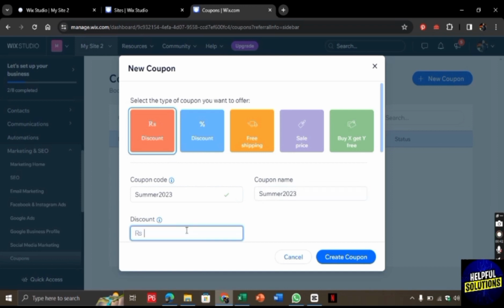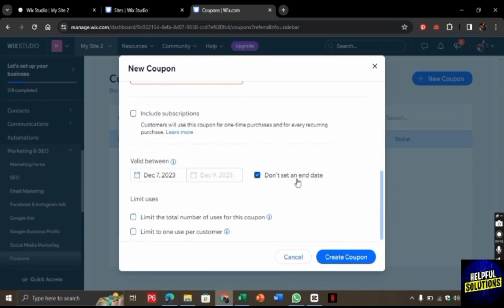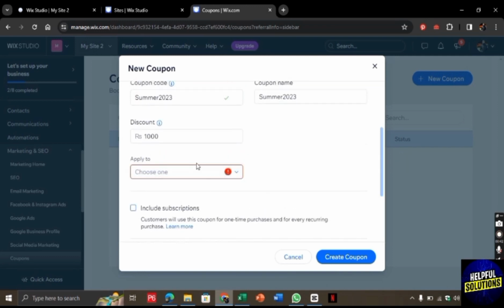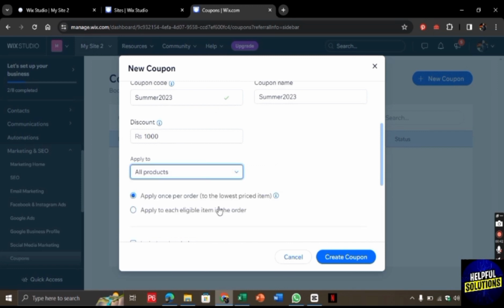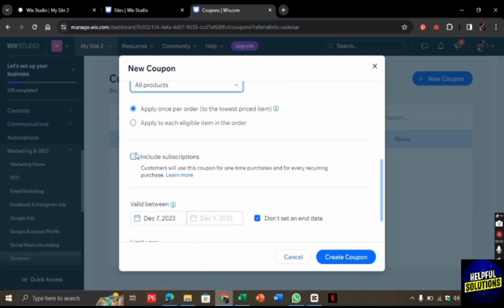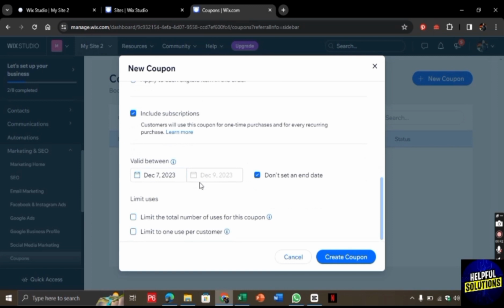How To Add Promo Code To Wix Website (How To Create And Use Coupon/Discount Code On Wix Website)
How To Add Promo Code To Wix Website (How To Create And Use Coupon/Discount Code On Wix Website). In this video tutorial I will show how to add Promo Code to Wix website.